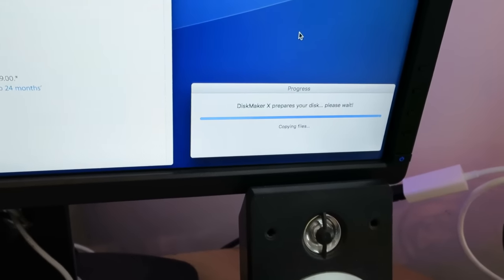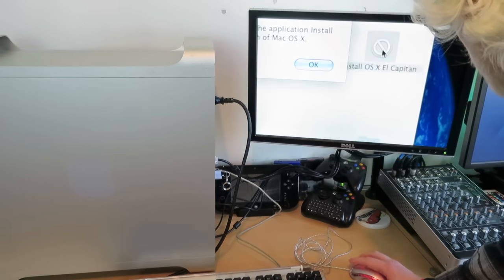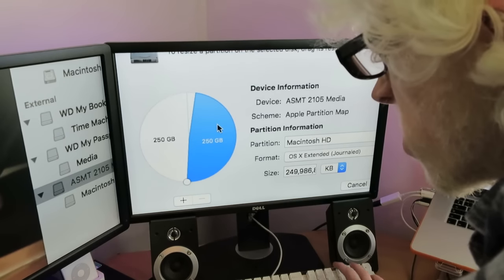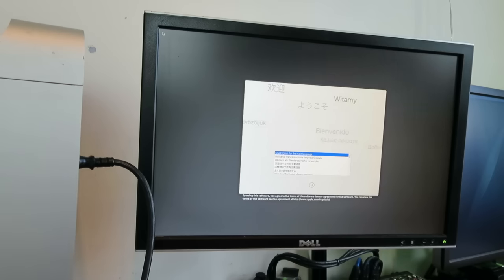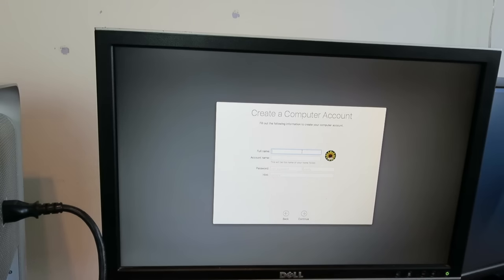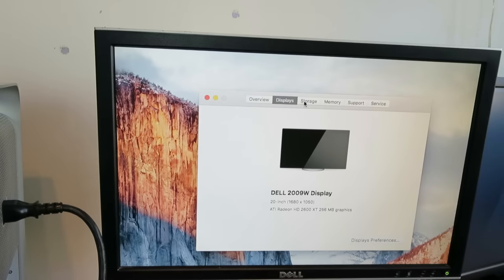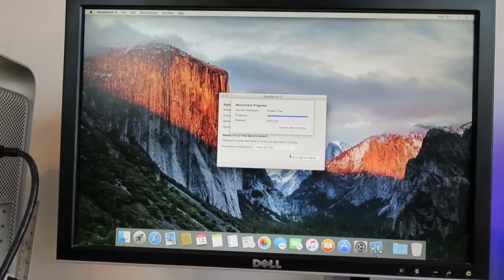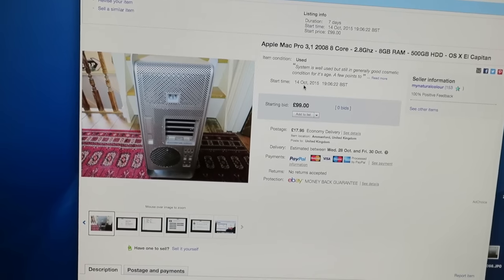The Final Mac Pro Chapter | IMNC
After being a reliable workhorse for nearly 5 years, it's time to say goodbye to the Mac Pro 2008 for the second time. The first time I sold this machine, there were a series of unfortunate events that ultimately led me to this video with a small delay in-between.

Original IMNC design work is credited to David Mancione including "IMNC" logo. Huge thanks David!